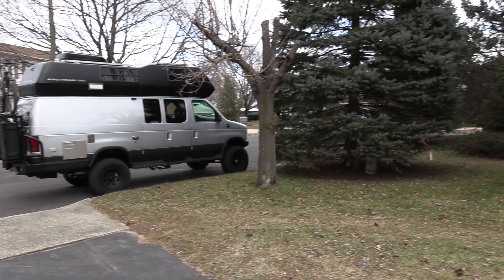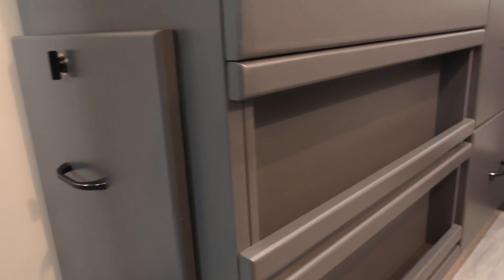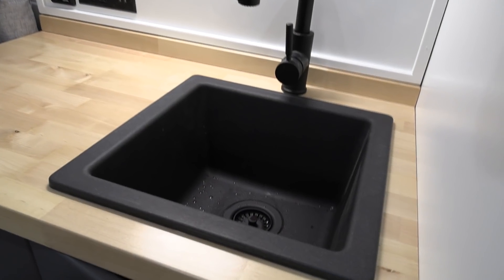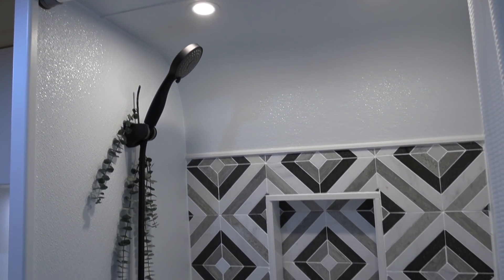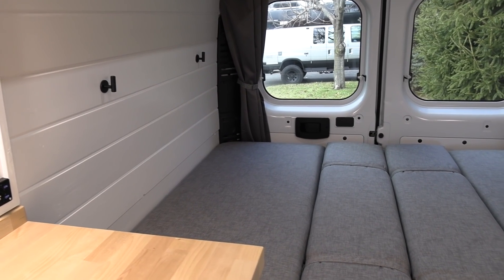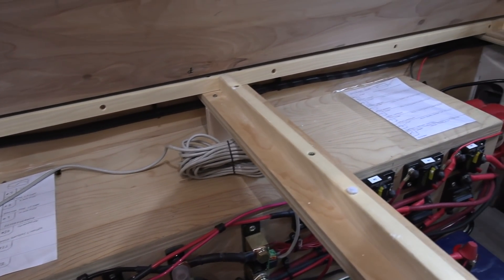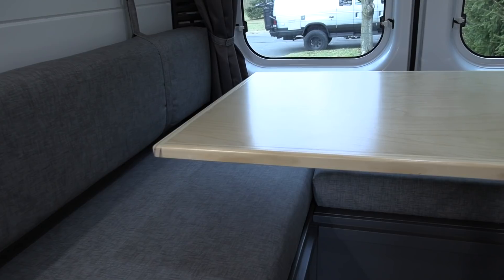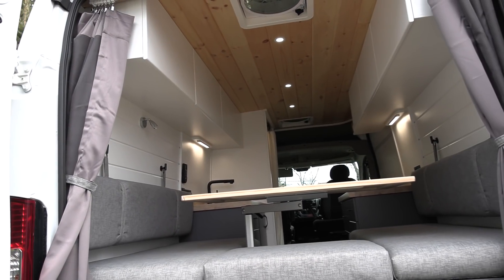CAMPER VAN TOUR | Retired Furniture Pro Builds a Spacious Apartment On Wheels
When Gary retired from the furniture dealer business after 52 years, he used his skills and time to build out an amazing DIY RAM Promaster van conversion with shower, bathroom, convertible dinette / bed and plenty of storage. Now that this camper van build is complete he decided to sell it and is planning on future projects.

Original Facebook Marketplace Ad 0/19/2021

$80,000.00 US

This is a 2016 RAM Promaster 159" wheelbase with only 96k miles. It is a very clean and comfortable ride, and is easy to drive with a back up camera! Newly converted camper van perfect for full time van lifers or great weekend getaways with FULL SIZE SHOWER, Dual Fans for maximum cooling, Heater and so much more!

Build Features:
Heater: 12V knob switch diesel heater.
Dual Fans for Maximum Cooling
FULL SIZE tiled Shower
Sink is mounted in Butcher Block counters with under cabinet lighting
Water Heater
20 Gallon fresh water tank
(2) 9 Gallon grey water tanks mounted underneath the van
Portable electric Induction Cooktop
12 V Chest Refrigerator
Portable Toilet
Queen Size Memory foam Bed
Large Sectional Seating
Lagun Swivel Table mount for dinette
Front Passenger Swivel Seat

Electrical:
2- 200 watt 12 V Solar Panels (High Efficiency)
Smart Solar Charge Controller
Victron Energy Battery Monitor BMV-700
12V 200 AH Rechargeable Deep Cycle hybrid gel battery
Technology Research 41300 30 Amp; transfer switch
2000W 12V Pure Sine Wave Inverter
DC-DC Renogy Battery Charger DCC1212 20 amp
Charger and battery maintainer
120V Outlets and USB Outlets
Shore Power Hookup